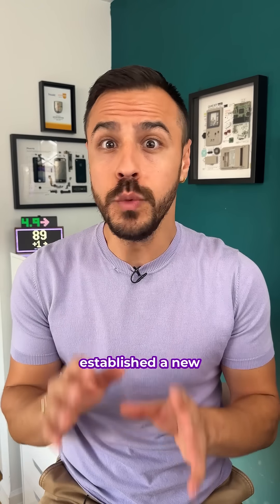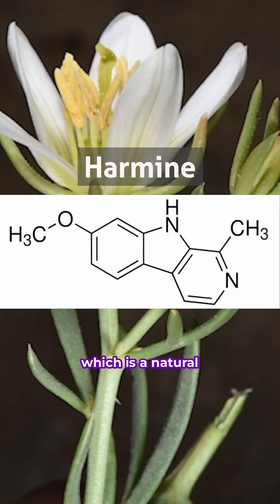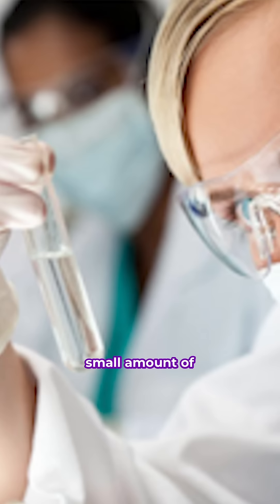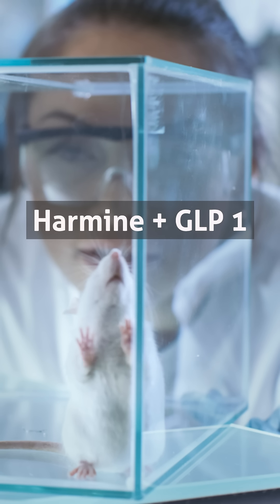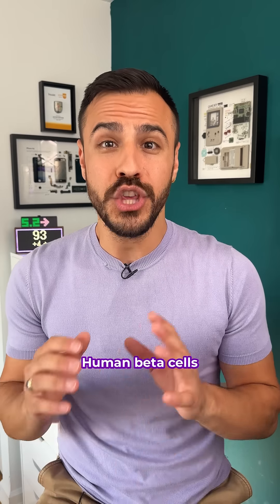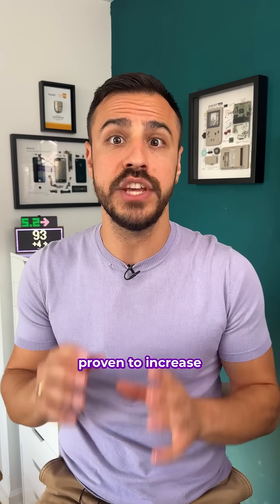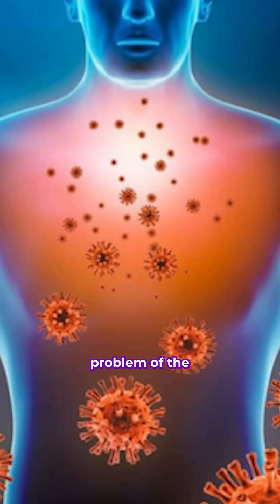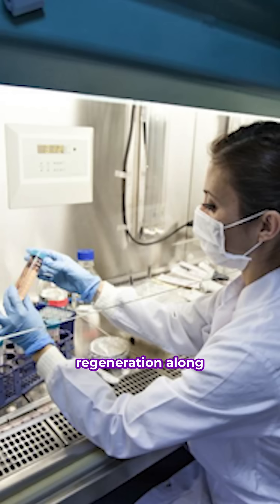Breakthrough diabetes treatment could restore insulin production!